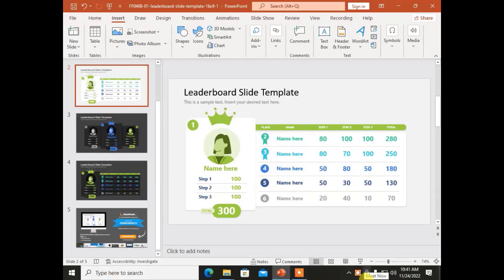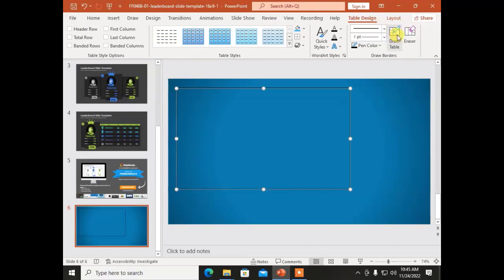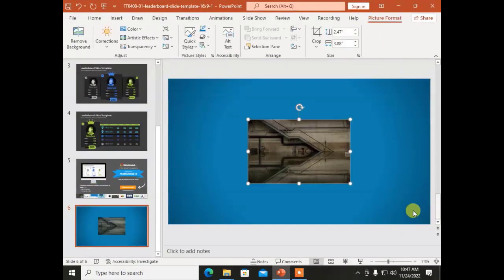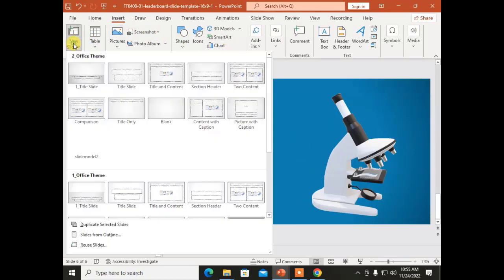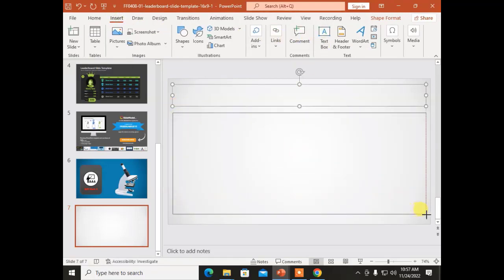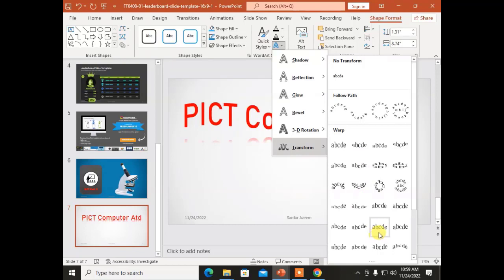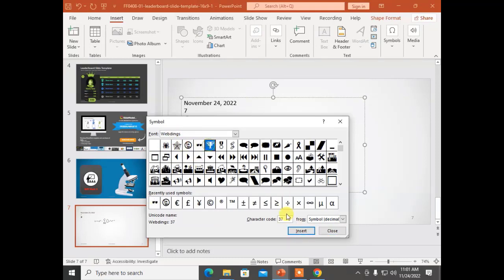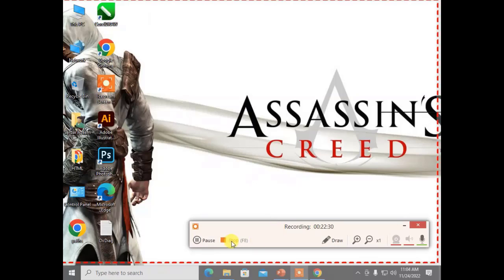Insert Menu In MS Power Point 2021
In This Lecture the insert Menu In Ms Power Point is discussed In details